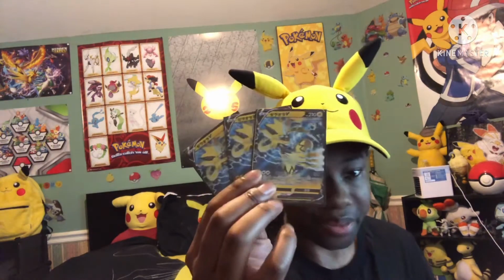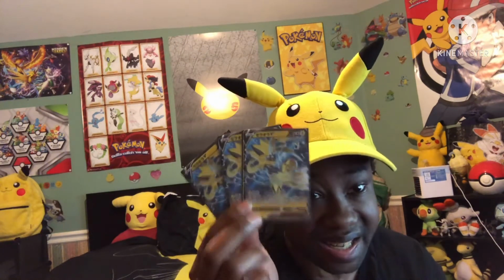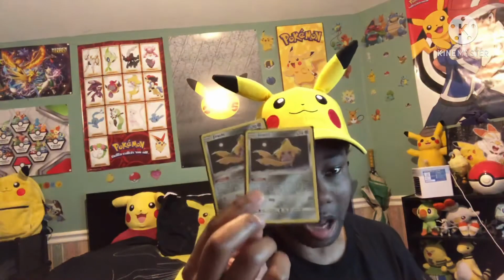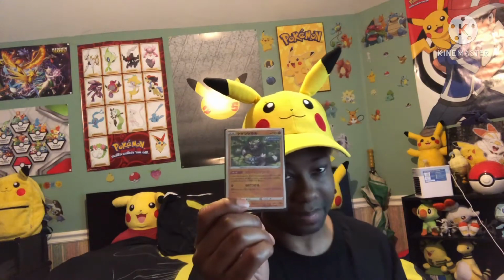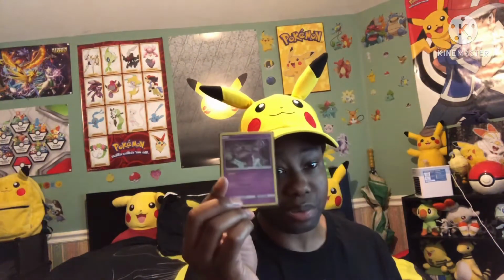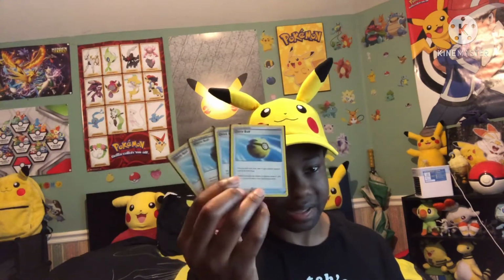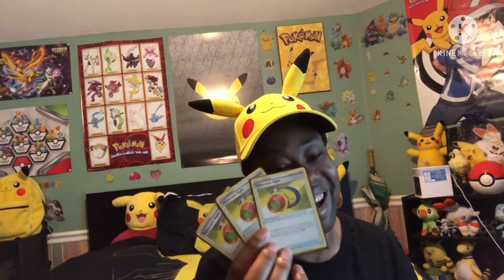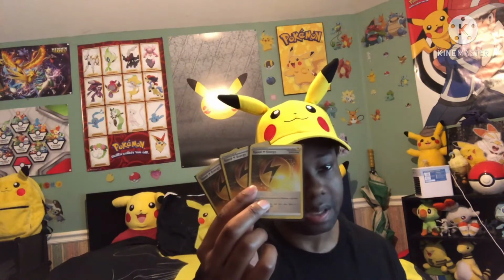Chilling Reign deck profile!! Blaziken Vmax/Zeraora v!!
Shoutouts to Omnipoke for showing this deck during their video (on tabletop) not only did I get to see the deck, I got to see it in action and how it plays. So I built it and have been testing it for myself and I really like it!! So, thanks!! 😄😄